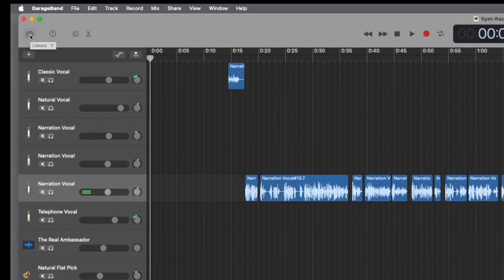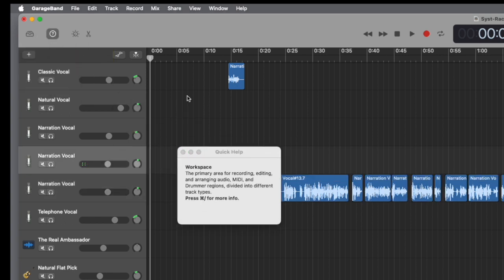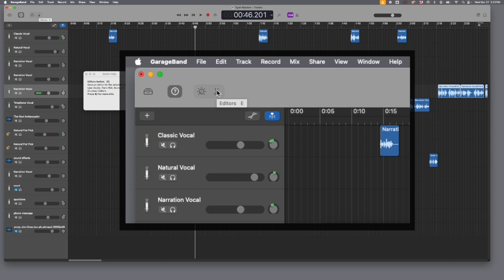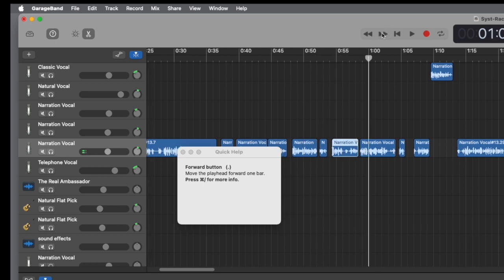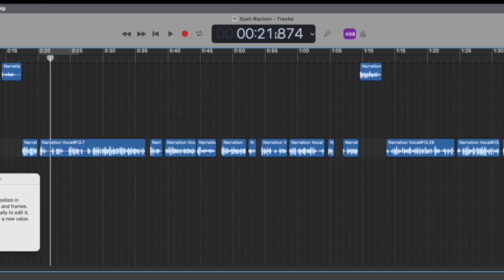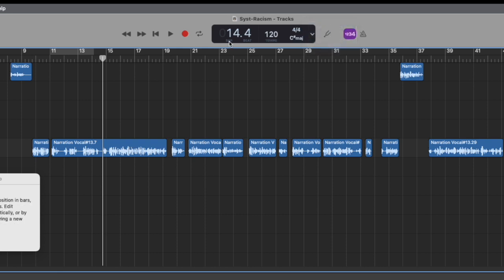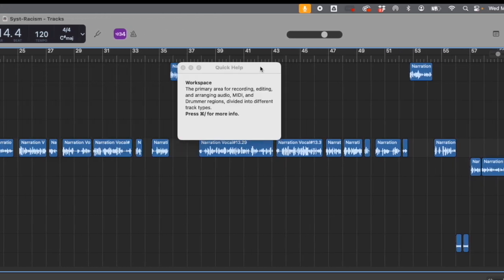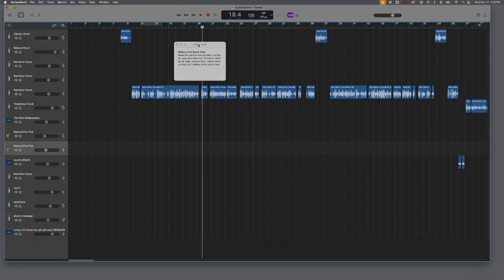Garage band Basics: The Buttons on Top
First in a short series of videos about how to use Garage Band to do basic audio recording.